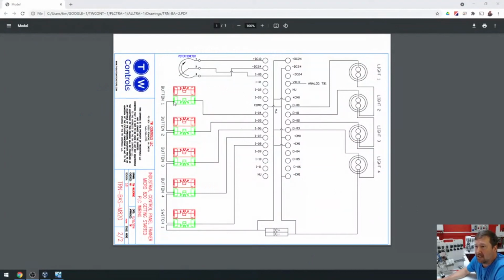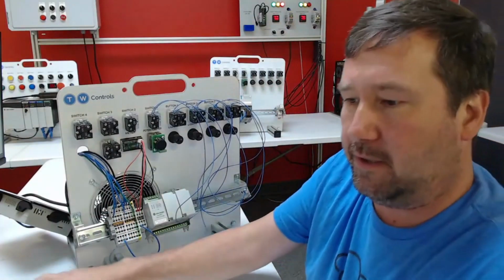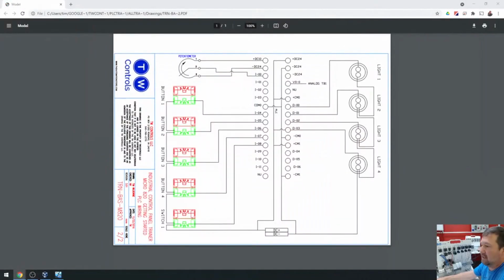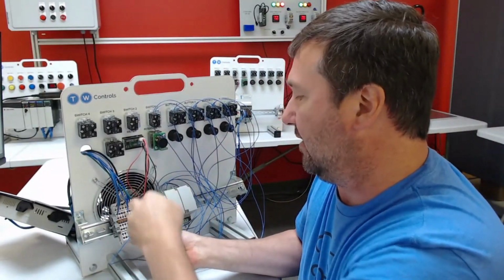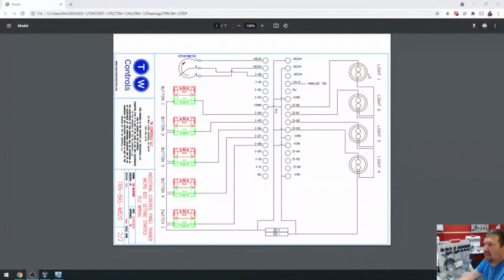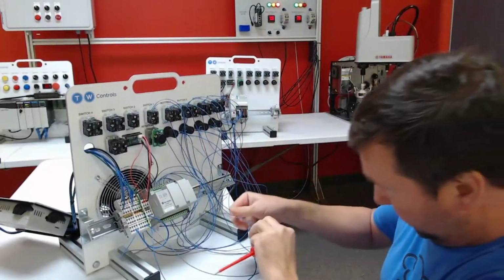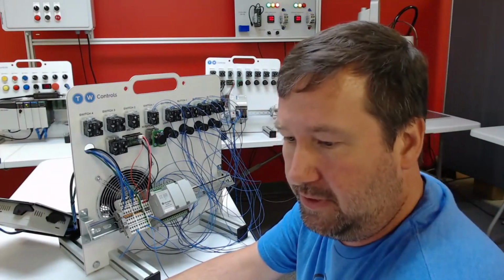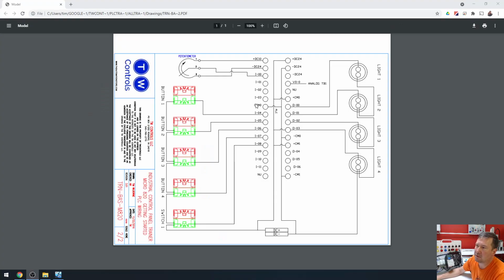How to wire Allen Bradley Micro820 PLC Inputs and Outputs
Allen Bradley 2080-LC20-20QBB inputs are sinking and outputs are sourcing. We show you how to wire them.